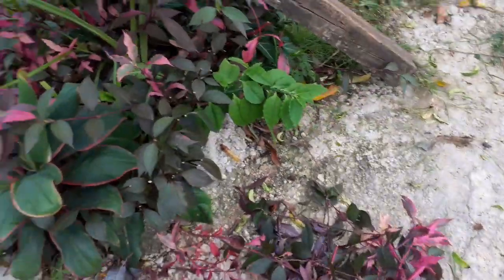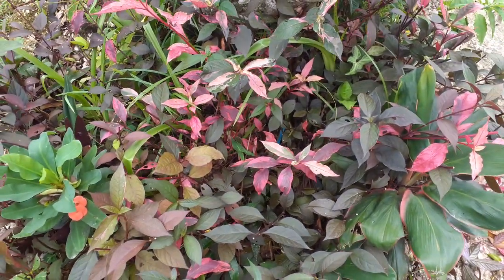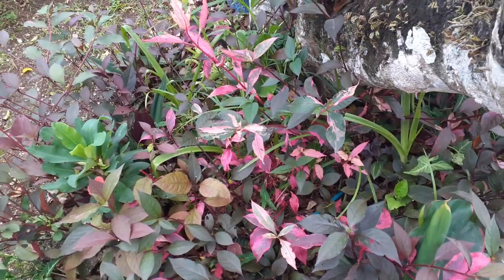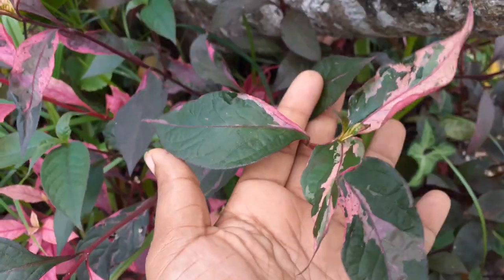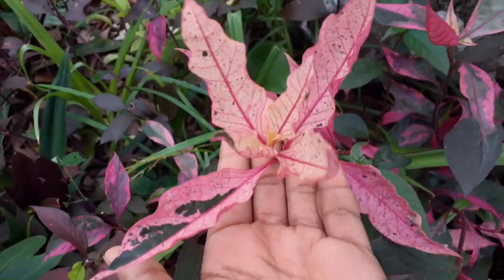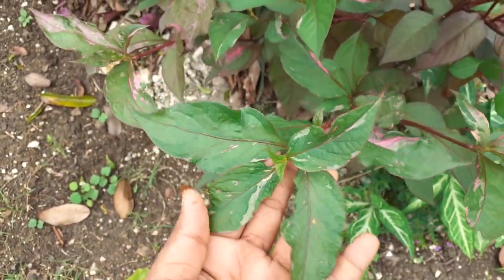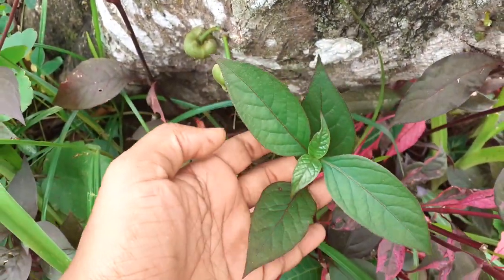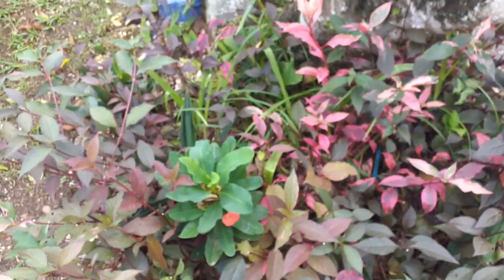Brazilian Joyweed | Alternanthera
My Alternanthera plants!